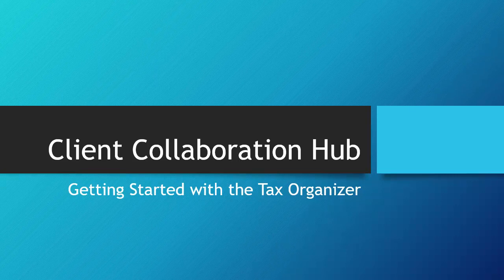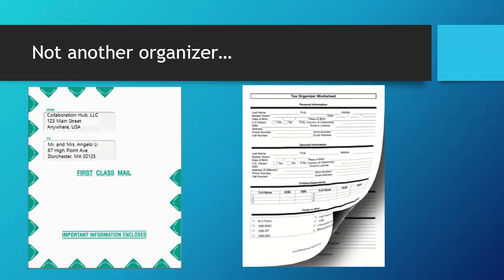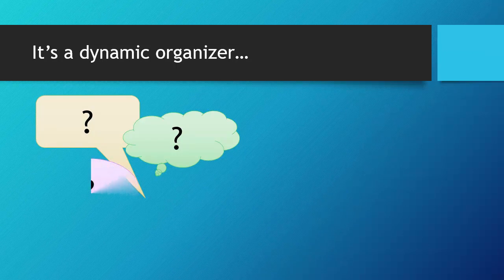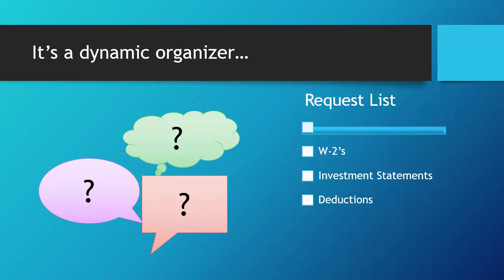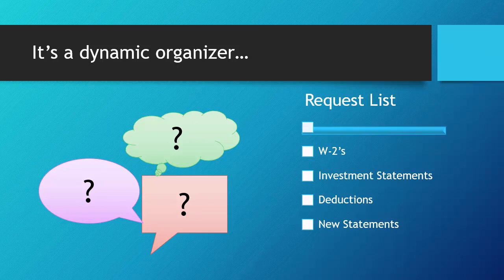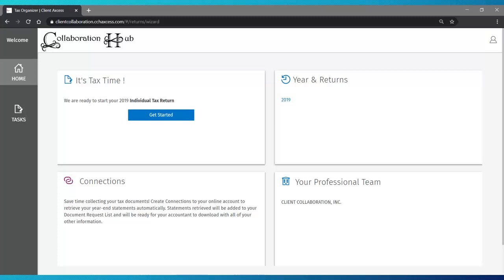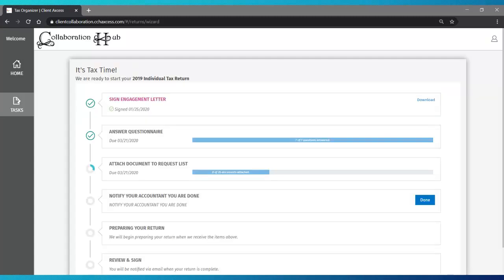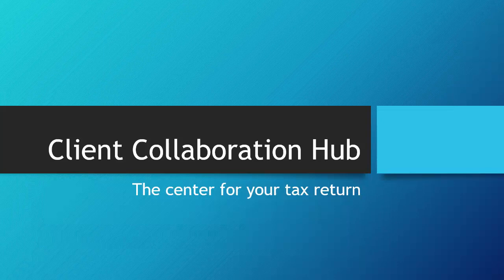CCH Axcess™ Client Collaboration: Getting Started with your Tax Organizer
The Tax Organizer in Client Collaboration has been split into a questionnaire and a related document request list. Learn how to navigate and complete the tax organizer.